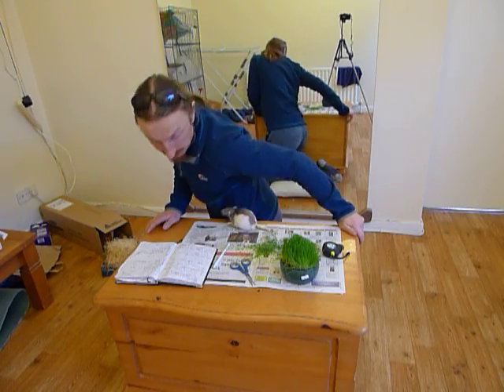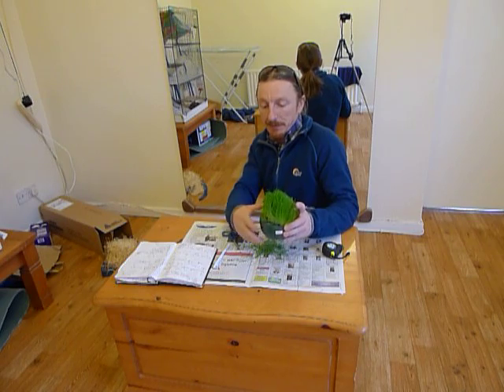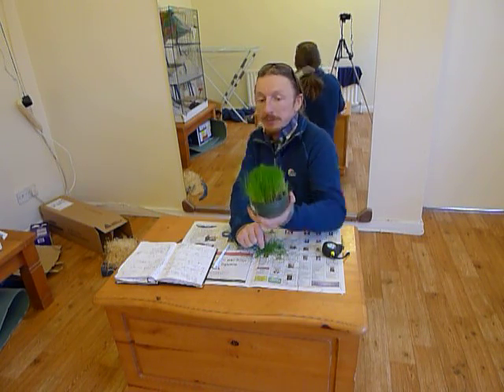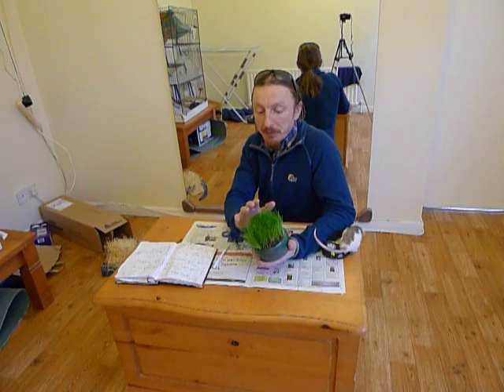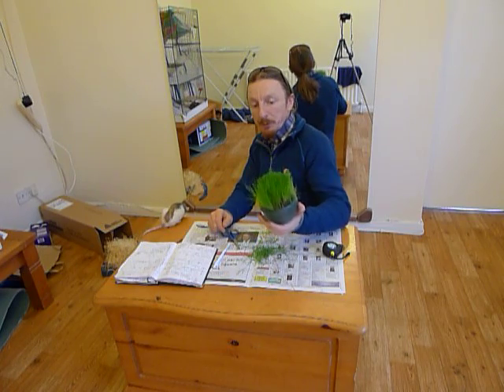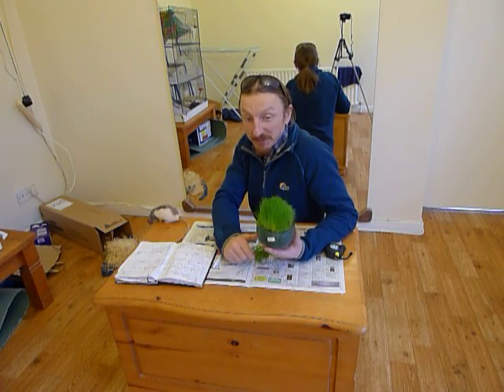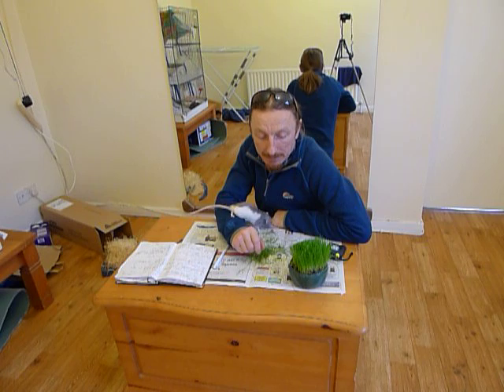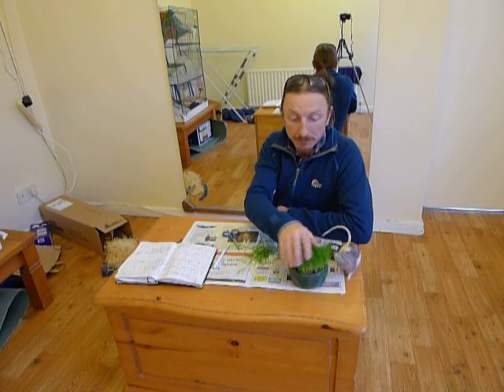Grass. Control sample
Planted at the same time as sowing lawn, but grown inside the house, on a South-facing windowsill.